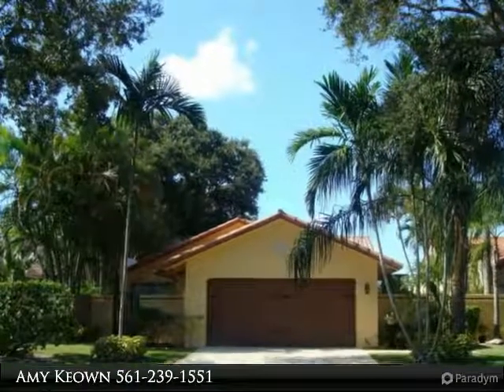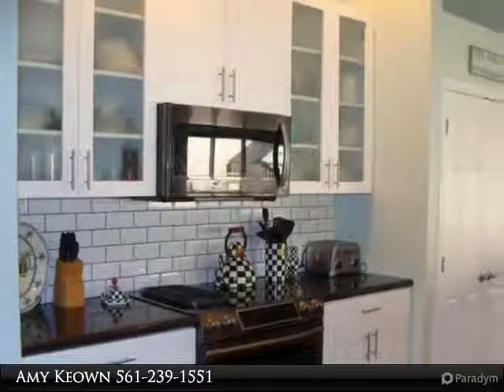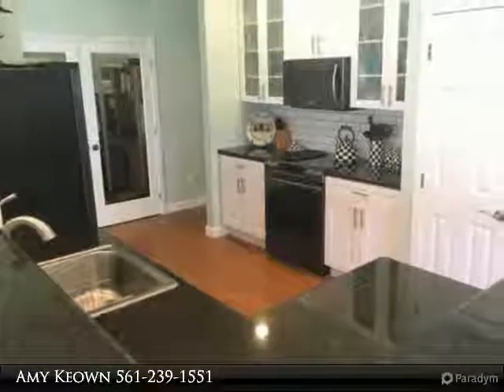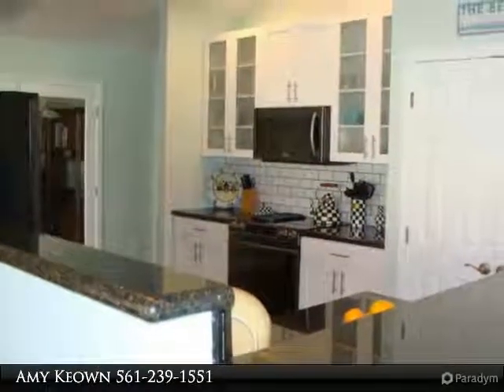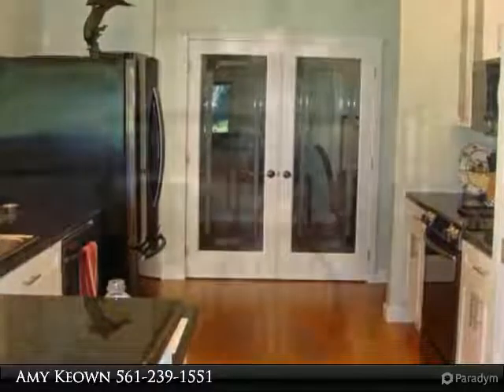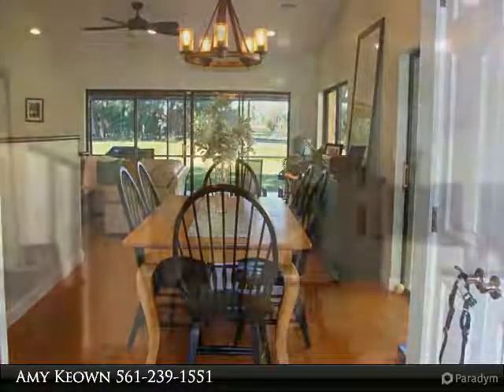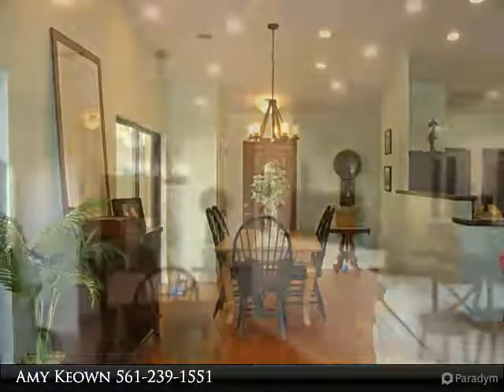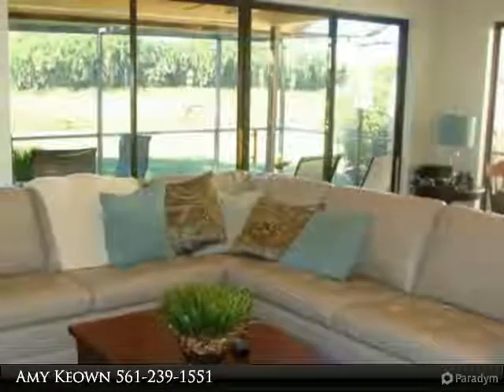Homes for Sale - 2125 NW 18th Street, Delray Beach, FL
Come see this ALL BRAND NEW 2016 tropical oasis waterfront home w/ dock completely updated floor to ceiling. The gourmet open eat-in kitchen has granite, white wood cabinets and breakfast bar and features glass cooktop stove, tile backsplash, stainless steel appliances and large double pantry. Spacious living room, dining and kitchen w/ cathedral ceilings w/ knock down and high hat lighting. Sliders all around that open to the wrap-around tiled, screened patio perfect for BBQ and entertaining. Master bedroom has walk-in closet for her and entire wall California closets for him. Designer Master Bath w/ marble shower stall, quartz counters dual sinks, wood cabinetry and lighting. Guest bath w/ quartz top, wood cabinets, new marble shower and over-sized soaking tub. Guest bedroom and Den

Presented By:
Amy Keown, Berkshire Hathaway HomeServices Florida Realty